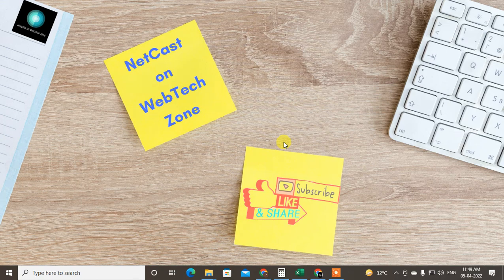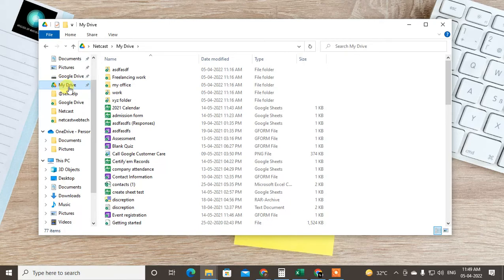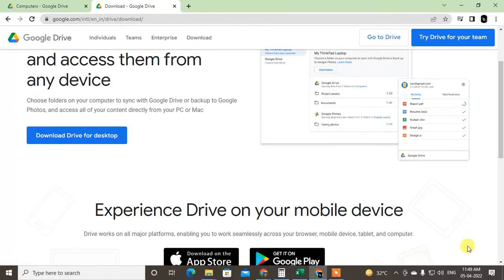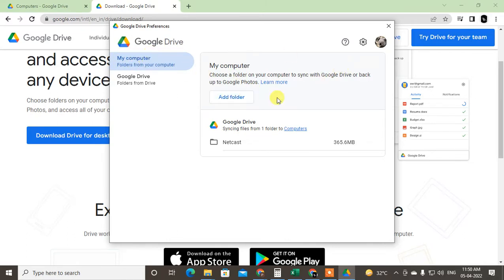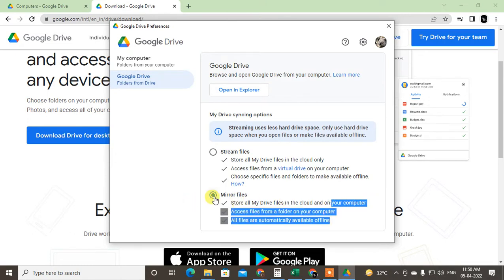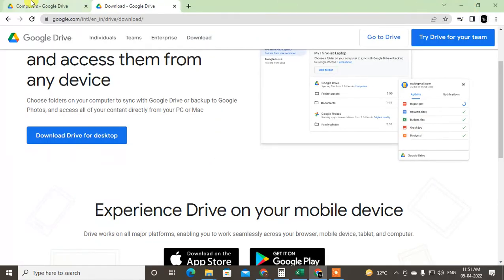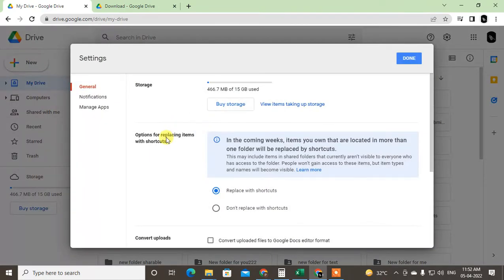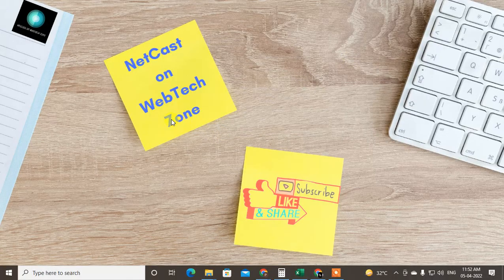How to Sync Google Drive to Pc (2022)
This video tutorial will learn, you can sync the google drive file to your computer. access all your folders from google drive to your computer.